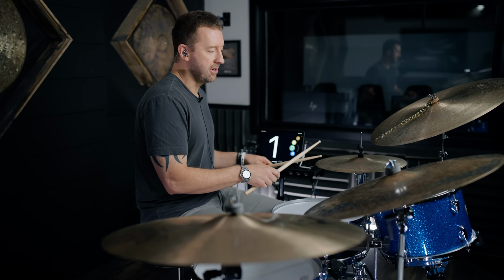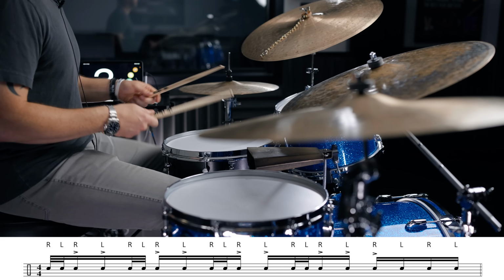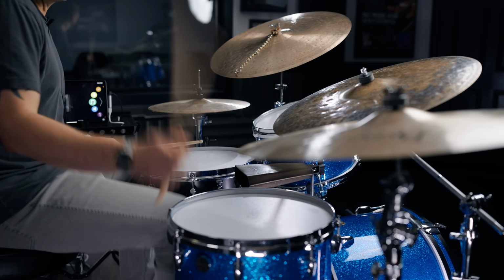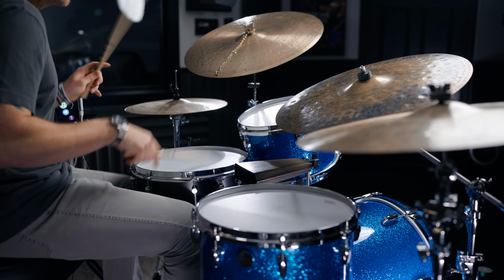The Reverse Herta Fill - Drum Lesson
The Herta has been one of my "go to" fills since I started making videos here but I've never really talked about the way that I use it most often which is a reversal of the primary/important notes. Even though this drum lesson is all about reversing the accents of the Herta it's actually about much more than that. The real lesson here is for you to take a fresh look at your current drumming vocabulary and see if you can shift the accents around to create a completely new sound! - ENJOY - 🍵🙏🍵🙏

Endorsements
• Gretsch Drums
• Meinl Cymbals
• DW Hardware
• Audio Technica Microphones
• 64 Audio In Ears
• Aiya Matcha